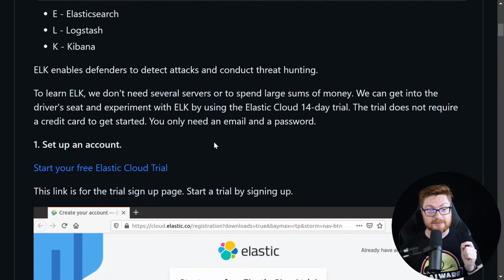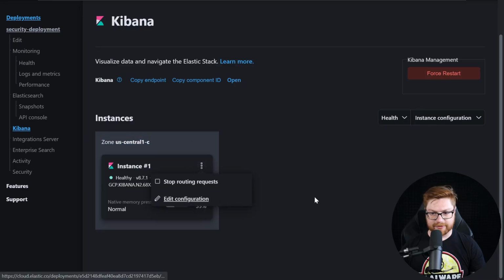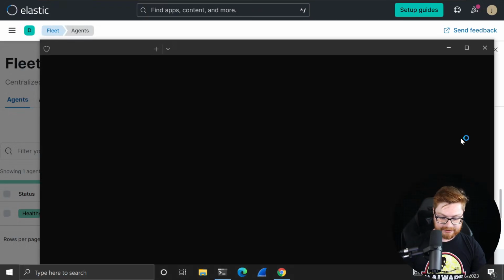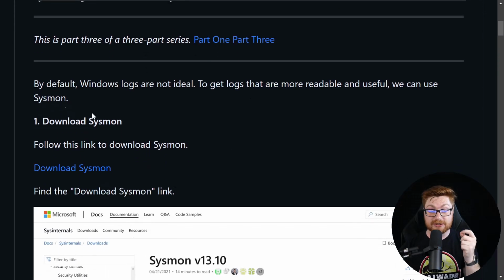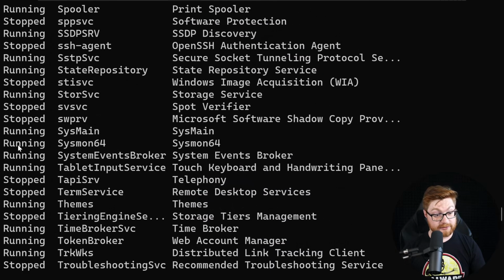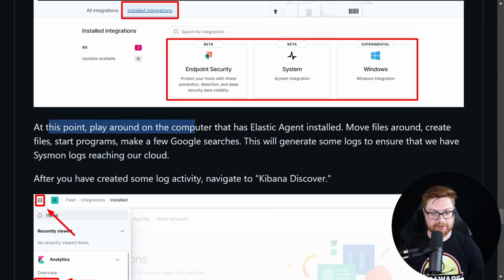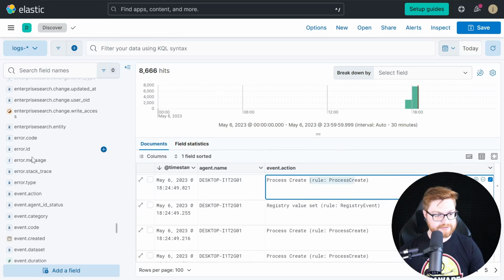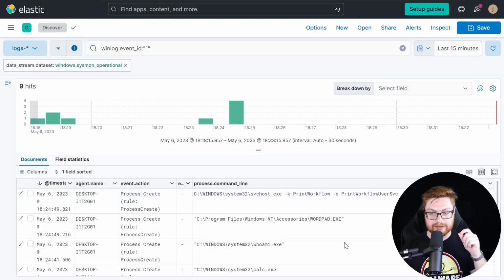How To Setup ELK | Elastic Agents & Sysmon for Cybersecurity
|| Jump into Pay What You Can training -- at whatever cost makes sense for you!